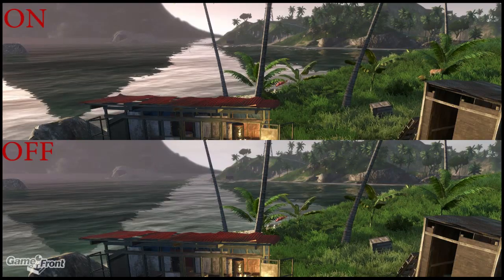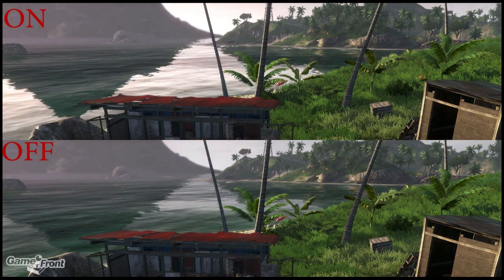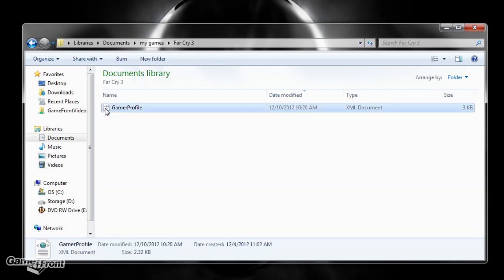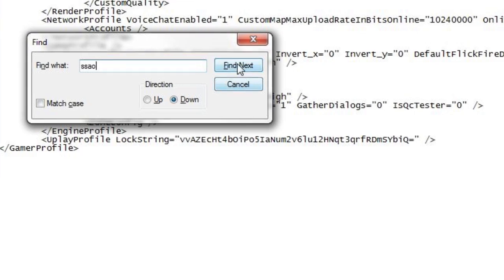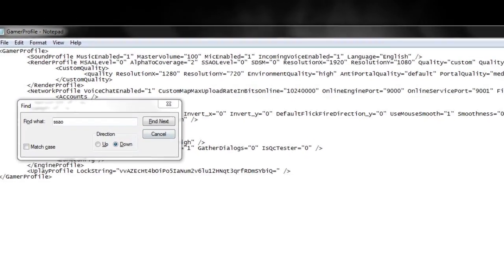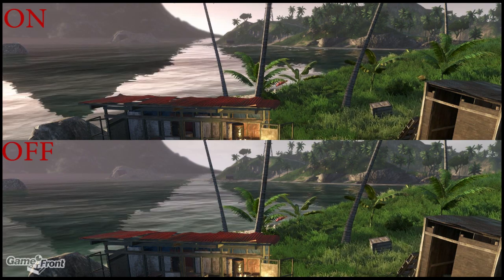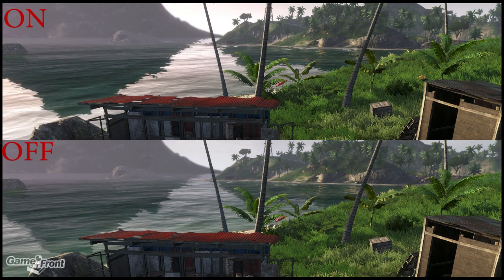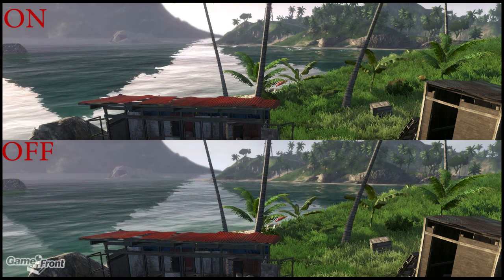Far Cry 3 PC Tweaks - How to Disable Ambient Occlusion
How to Disable Ambient Occlusion

When playing Far Cry 3 on DirectX 11, you can't disable Ambient Occlusion via in-game settings —
you can only switch between different types of rendering techniques.
In order to disable it completely, which would improve performance at the cost of enhanced shading visuals
follow these steps:

Go to %USERPROFILE%\Documents\My Games\Far Cry 3
Right click on GamerProfile.xml and select Open With Notepad.
CTRL+F and search for SSAOLevel. Set SSAOLevel="0″ and save the file.